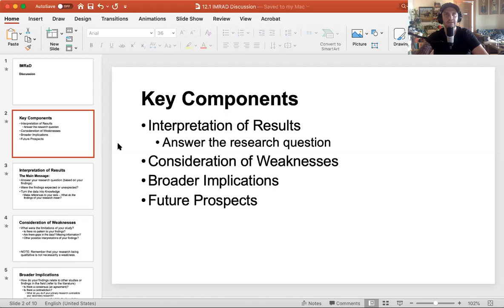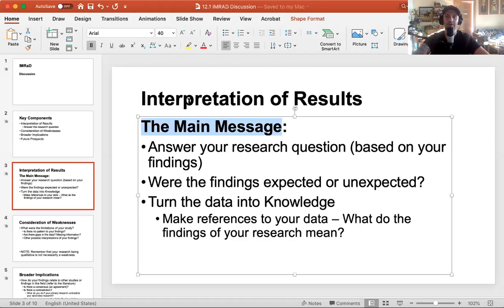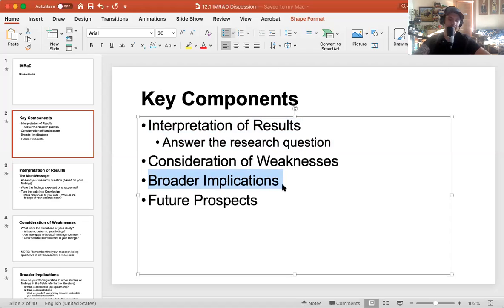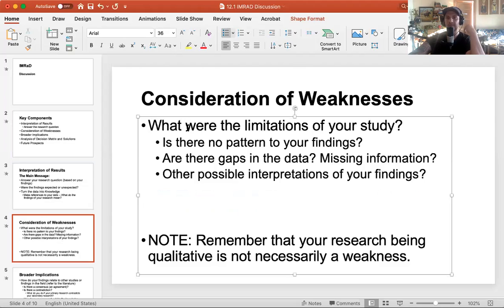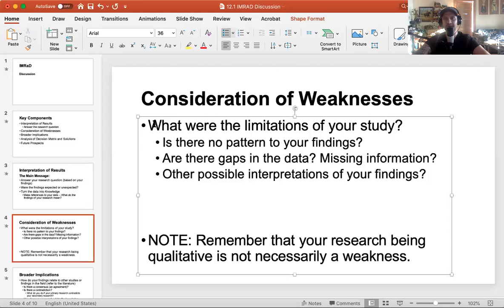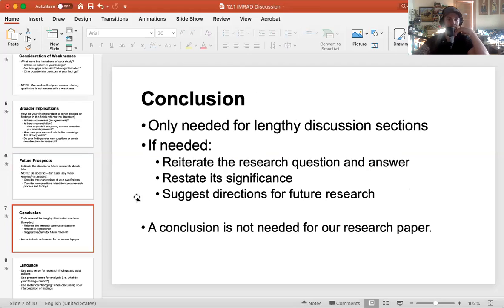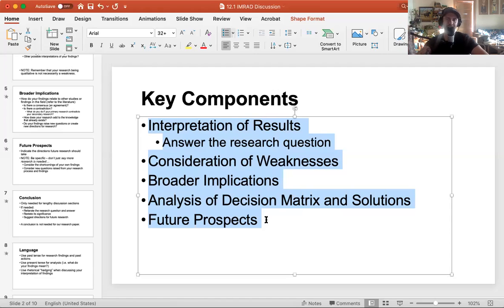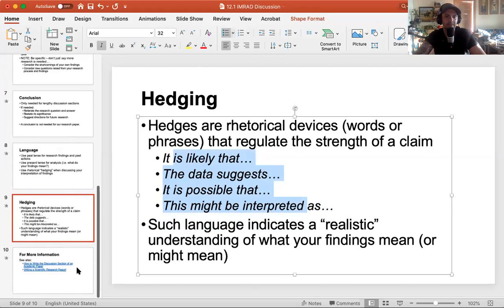IMRaDR: The Discussion Section